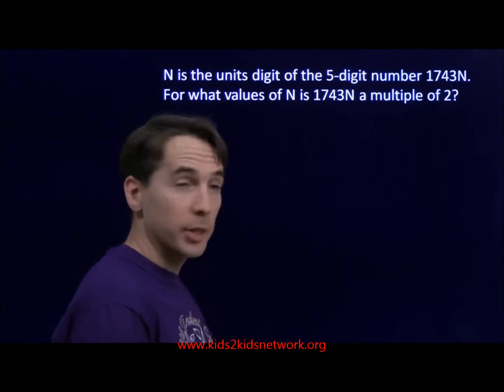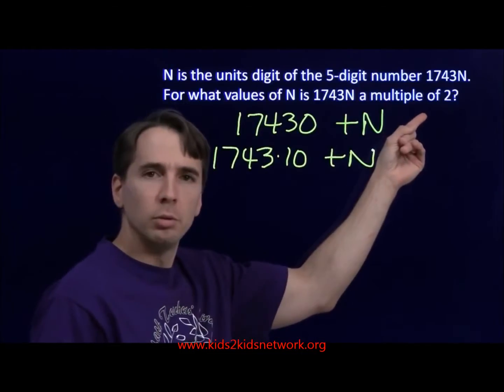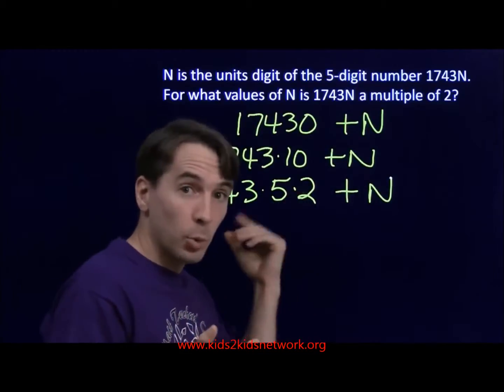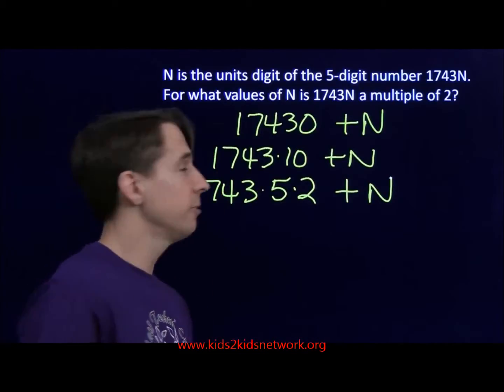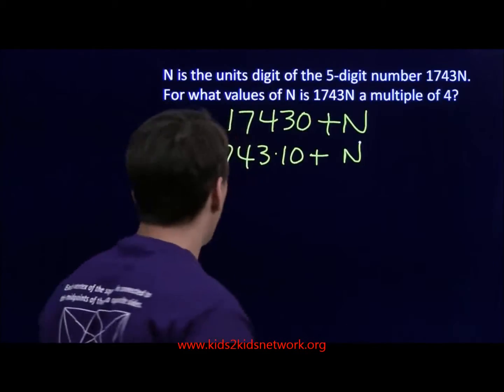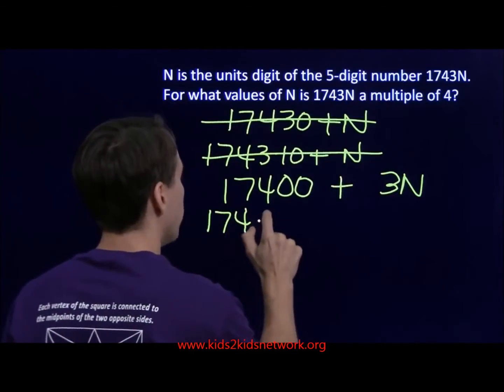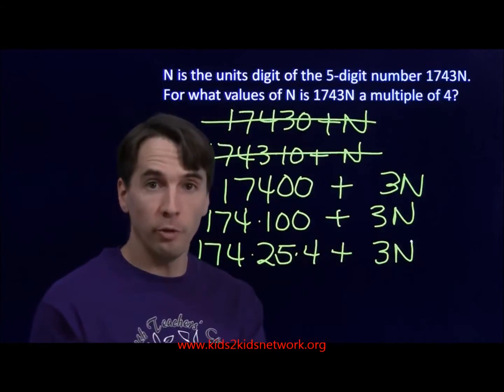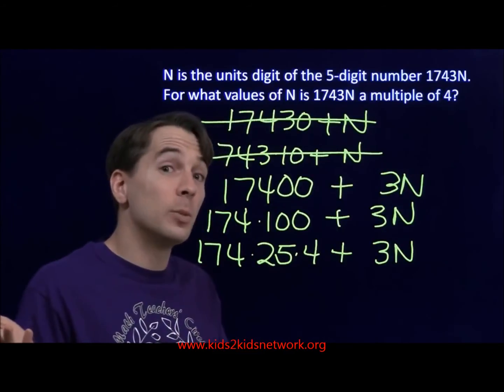2 Divisibility Rules for 2, 4, 5, and 25 mp4